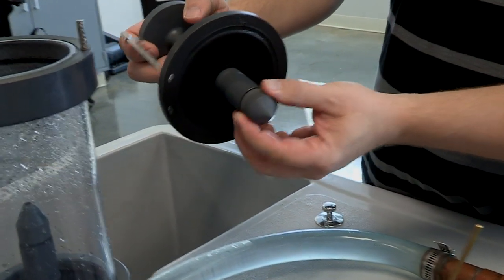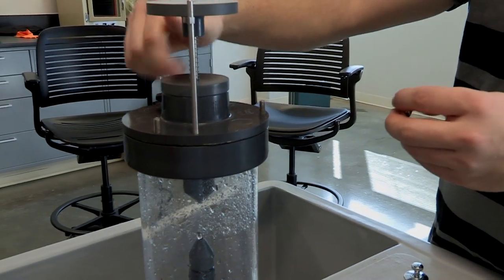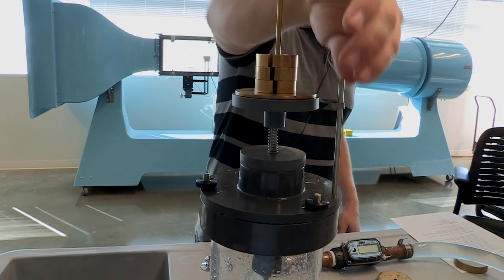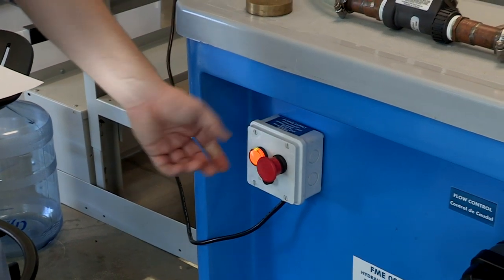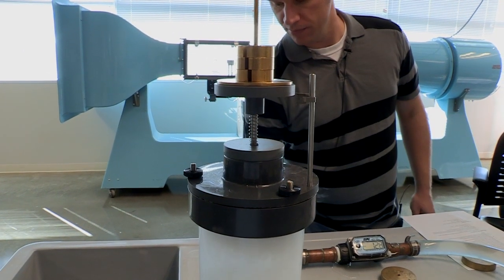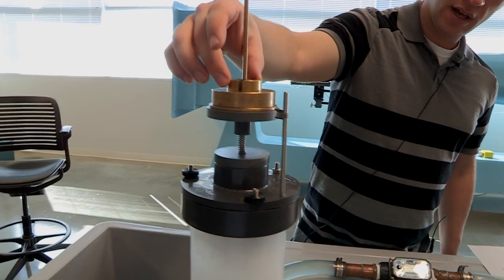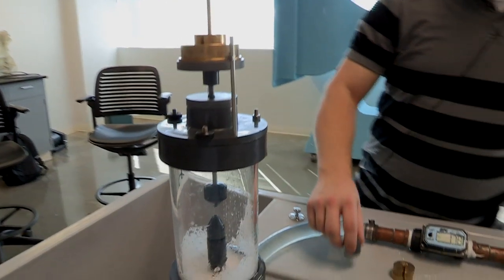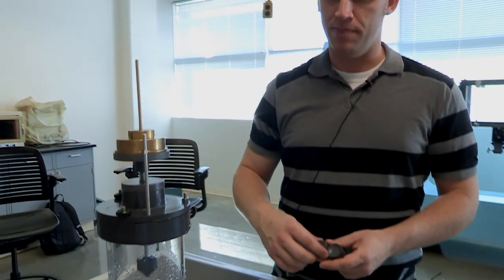Final Impact Jet.mp4